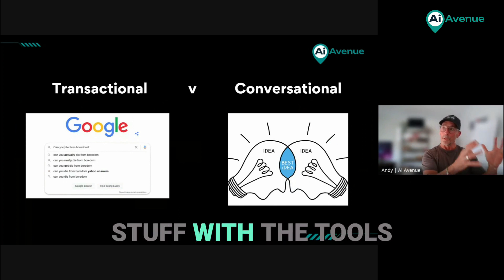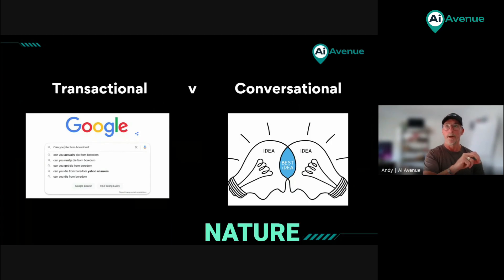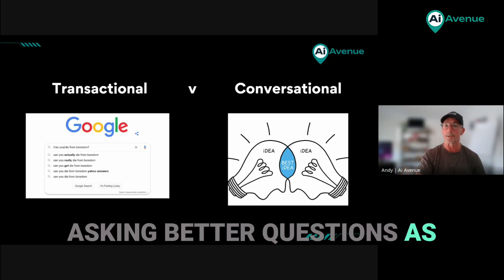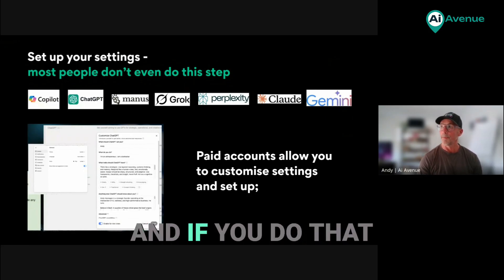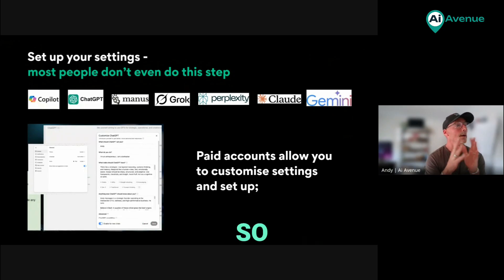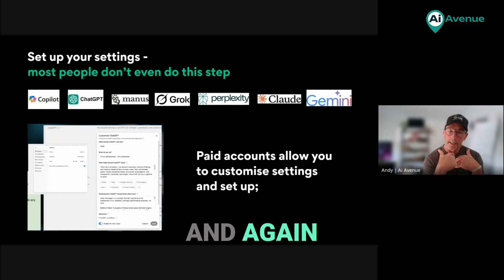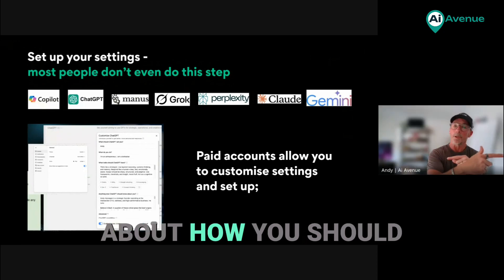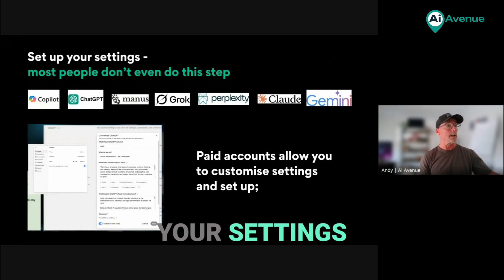Customize Your AI Settings for Better Output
Unlock the REAL Power of ChatGPT: Why 99% of People Never Get the Results They Want

Most people use ChatGPT completely wrong — and it’s costing them speed, clarity, and RESULTS.
In this video, I show you the exact process to personalise and optimise your ChatGPT account so it finally understands your tone, your goals, your role, and how you think.

This is the difference between having a generic AI…
and having a genuinely intelligent executive partner working with you.

Inside this training, you’ll learn:

Why personalising your ChatGPT settings is non-negotiable
How to use reflective modelling to build a smarter AI assistant
The 10 questions that transform ChatGPT’s accuracy
How to set up multiple chat windows for maximum output
The copy-and-paste method for building perfect custom instructions
How to test and refine ChatGPT so it continually gets better
The #1 reason your AI feels “robotic” — and how to fix it instantly

If you want ChatGPT to perform at 150,000%…
this is where it starts.

🚀 Let’s build the AI that builds WITH you.

The AI Shift Is On. Don’t Get Left Behind

Most teams are dabbling.
Leaders are overwhelmed.

Everyone’s talking about AI… but almost no one’s using it properly.
AI isn’t the problem, adoption is.

The tools are here. The speed is real. But most businesses are still stuck in “research mode” while the smart ones are already building.

What’s Actually Going On

Your people are curious but under-trained.
Your workflows are manual and disconnected.
Your competitors? Are leaning in.

You don’t need another keynote or theory session you need good humans in the trenches who can build it with you.

We turn overwhelmed teams into AI-enabled powerhouses.

We teach your leaders how to think with AI and your business how to move like it’s 2025, not 2015.

It’s a pit crew for your business.

Our programs

AI 101 → Get your team literate and dangerous.
AI 201 → Build your Virtual Org Chart.
AI 301 → Deploy agentic systems that run your workflows.

👥 Meet the Founders

Andy Hannagan — Entrepreneur and Chief AI Strategist
25+ years helping leaders embed AI capability and build practical, scalable systems.

Brett Raven — Technology Leader & Transformation Specialist
30+ years leading enterprise digital turnarounds and AI integrations across Australia and APAC.

Keep your AI learning alive — don’t stop at the fundamentals.